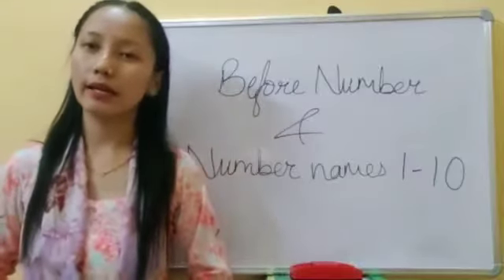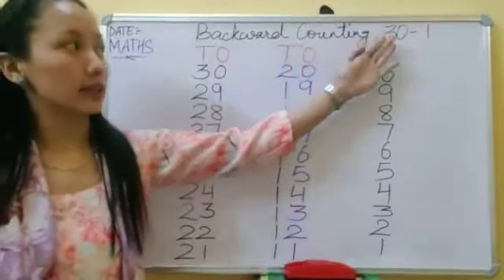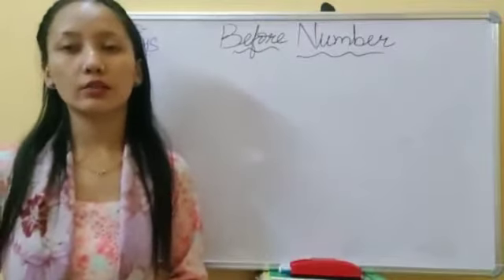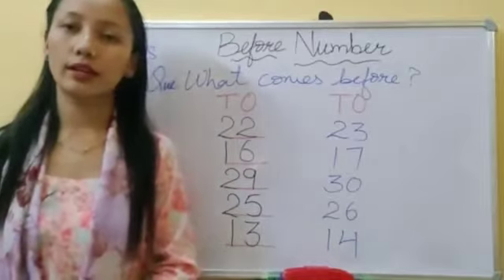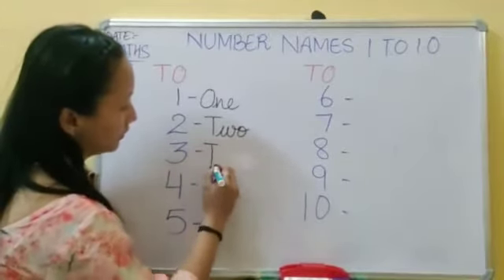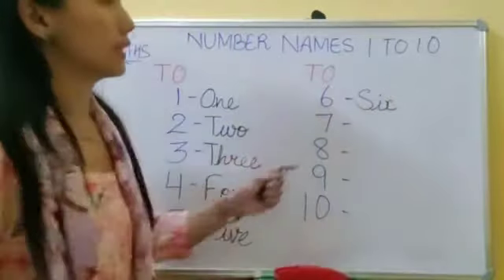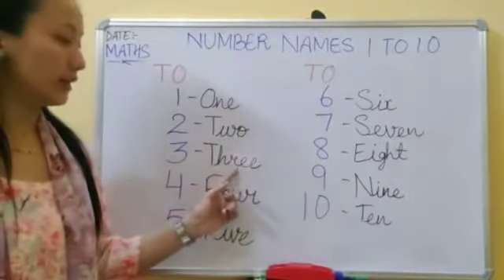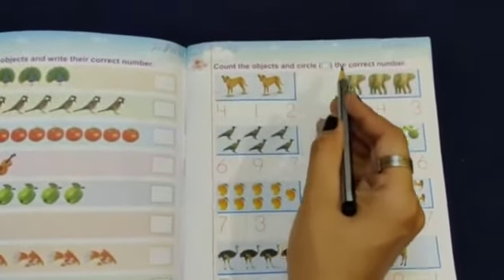CLASS:- K.G. "MATHEMATICS" TOPIC - 4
1."BEFORE NUMBERS"
2."NUMBER NAMES 1 TO 10"
From "MAGIC WORLD NUMBERS (1 to 100)"
By:- Miss. Sushila Gurung